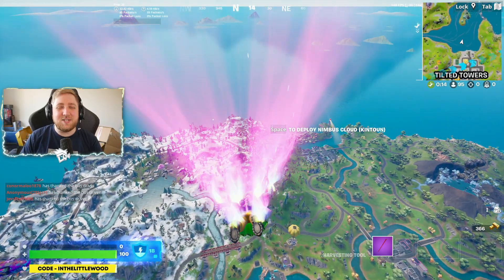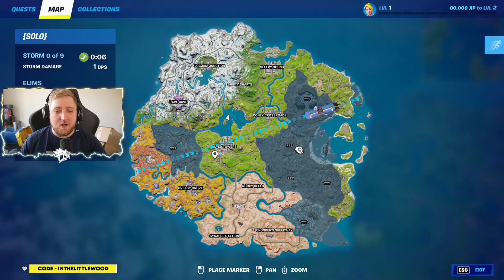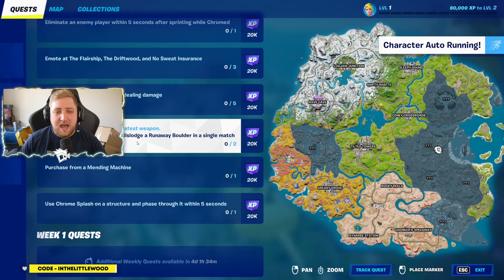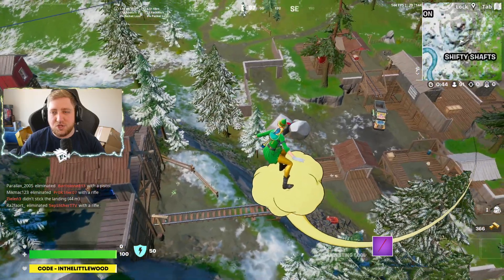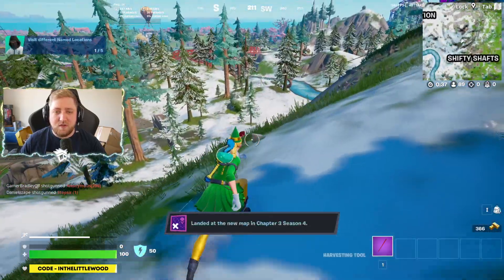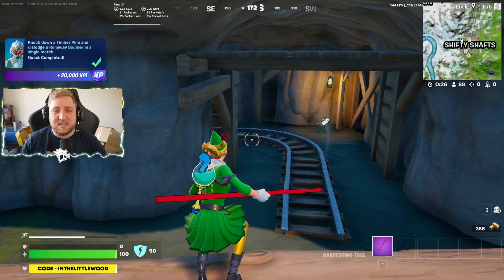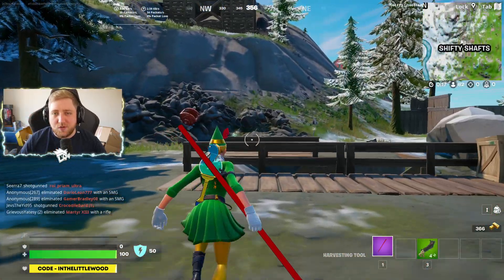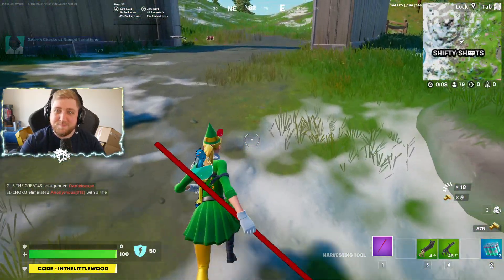Knock down a Timber Pine and dislodge a Runaway Boulder in a single match Location - Fortnite